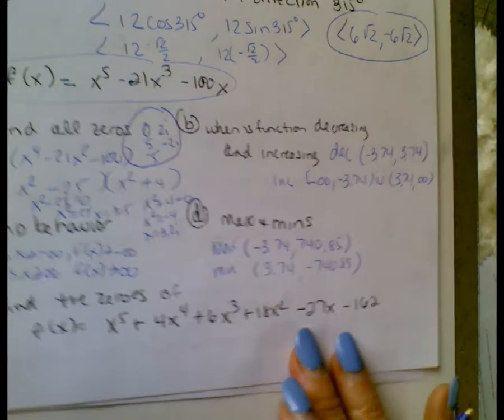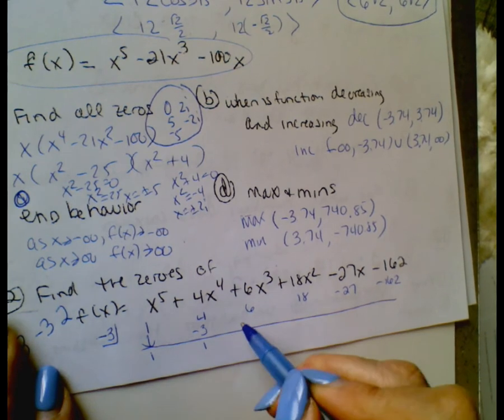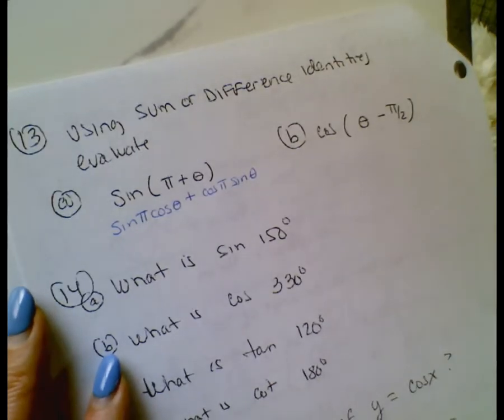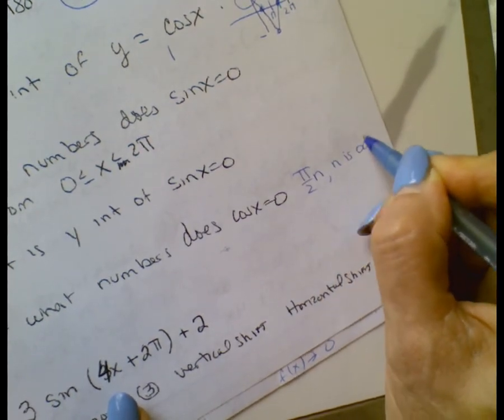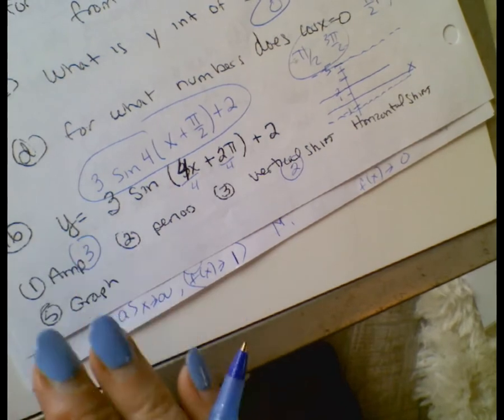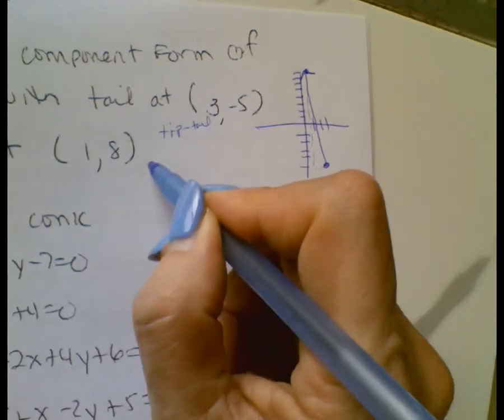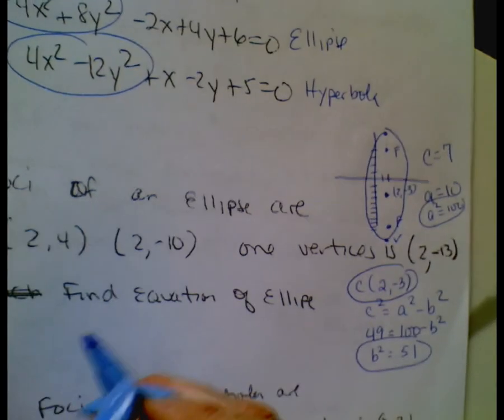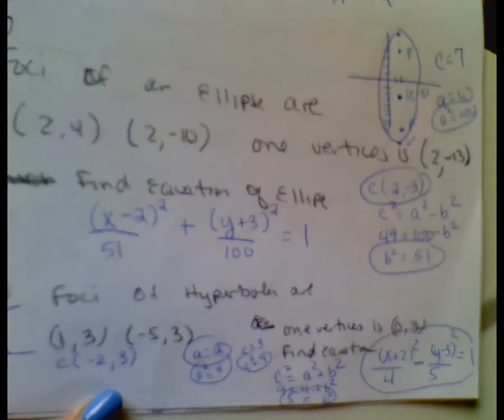common assessment review part 2 12 20 mon april 9th